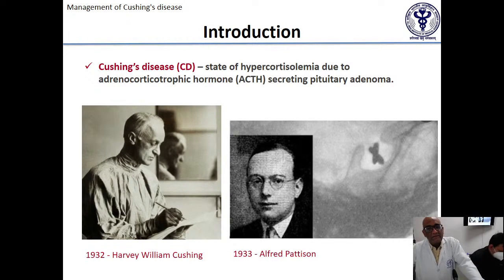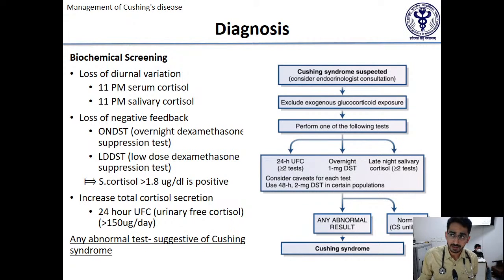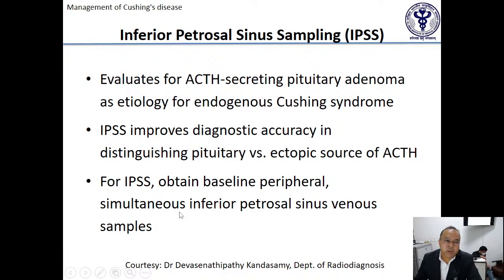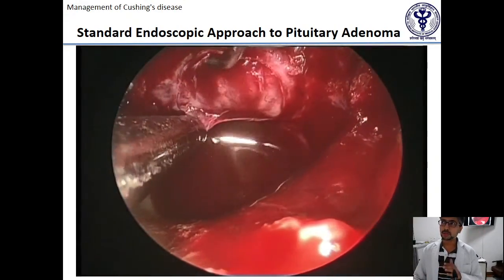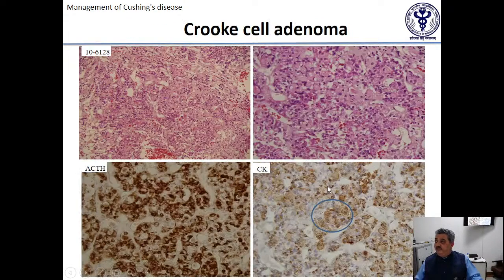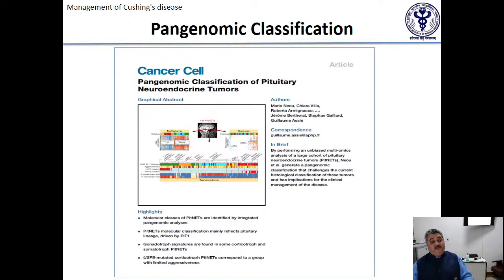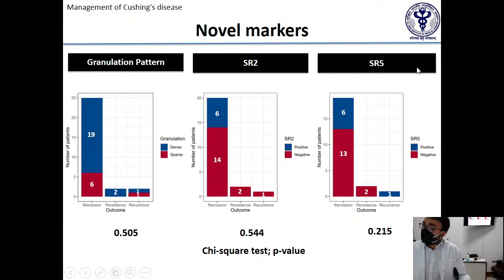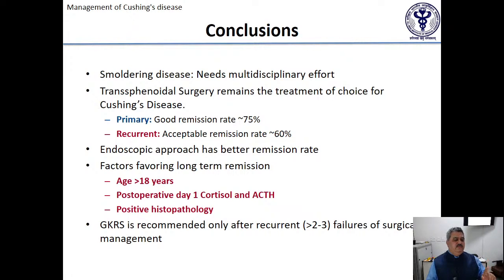Management of Cushing's disease- A multidisciplinary approach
Participating Department :  Neurosurgery Unit –II
Topic : "Management of Cushing's disease- A multidisciplinary approach"